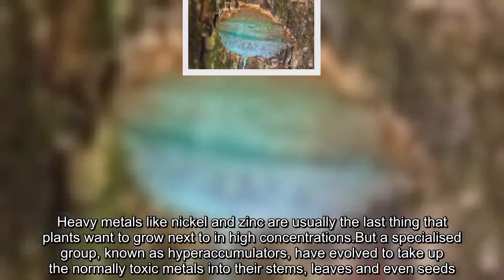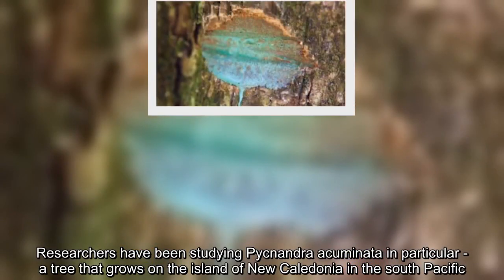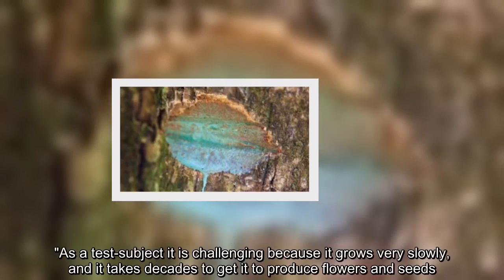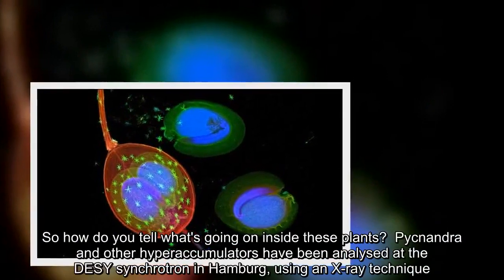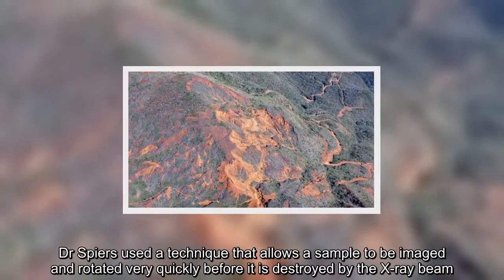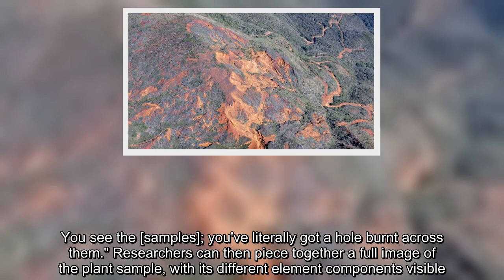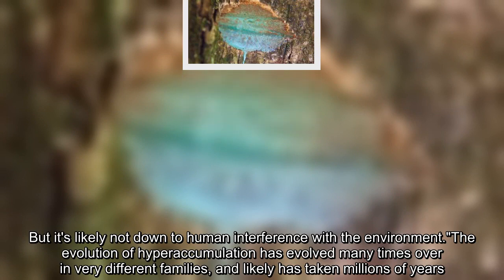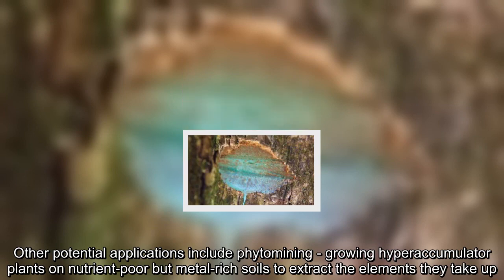The tree that bleeds... metal?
Heavy metals like nickel and zinc are usually the last thing that plants want to grow next to in high concentrations.But a specialised group, known as hyperaccumulators, have evolved to take up the normally toxic metals into their stems, leaves and even seeds. Researchers have been studying Pycnandra acuminata in particular - a tree that grows on the island of New Caledonia in the south Pacific. They think it may use the nickel to defend against insects.Its latex has an unusual blue-green colour as it contains up to 25% nickel. "Pycnandra acuminata is a large (up to 20m tall) rare rainforest tree, restricted to remaining patches of rainforest in New Caledonia," says Dr Antony van der Ent, a researcher at the University of Queensland who has been studying the tree. "As a test-subject it is challenging because it grows very slowly, and it takes decades to get it to produce flowers and seeds. It is threatened by deforestation as a result of mining activities and bush fires," he told the BBC.The tree's unusual affinity for nickel first came to light in the 1970s, and research into other hyperaccumulator plants has increased since then. So how do you tell what's going on inside these plants?  Pycnandra and other hyperaccumulators have been analysed at the DESY synchrotron in Hamburg, using an X-ray technique. "If you use a conventional microscope you can see structures, but you can't actually tell what it's made out of," explains Dr Kathryn Spiers, who has also been studying Pycnandra. Dr Spiers used a technique that allows a sample to be imaged and rotated very quickly before it is destroyed by the X-ray beam. "At the synchrotron the light source is very bright and our detector is very fast, so that means you can [scan it] before you've killed your sample. You see the [samples]; you've literally got a hole burnt across them." Researchers can then piece together a full image of the plant sample, with its different element components visible. Researchers are still working out exactly why these particular plants have evolved in this way to cope in such harsh soils. But it's likely not down to human interference with the environment."The evolution of hyperaccumulation has evolved many times over in very different families, and likely has taken millions of years. These plants are found on naturally metal-enriched soils," says Dr van der Ent.However, some scientists are hopeful that hyperaccumulators could be used to "clean" soil where there has been a build-up of toxic material due to human activity. Other potential applications include phytomining - growing hyperaccumulator plants on nutrient-poor but metal-rich soils to extract the elements they take up.